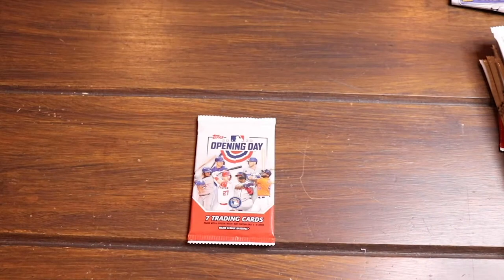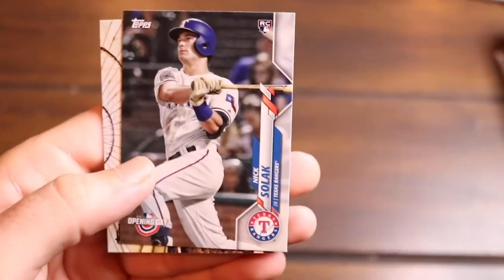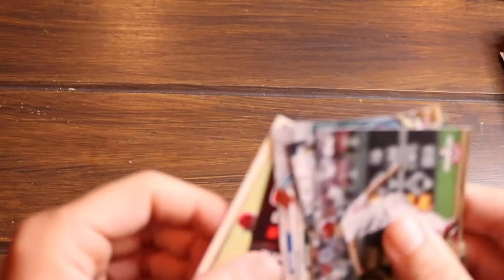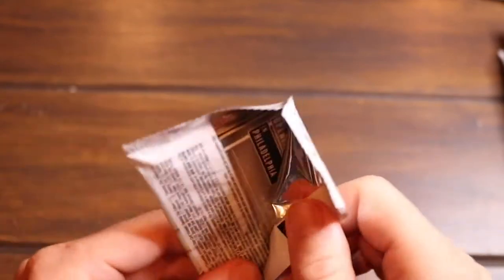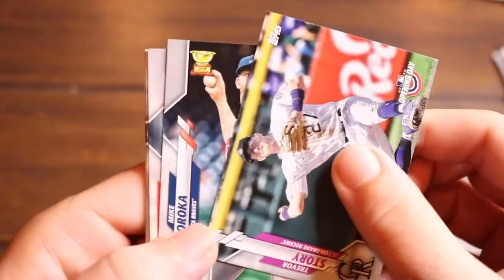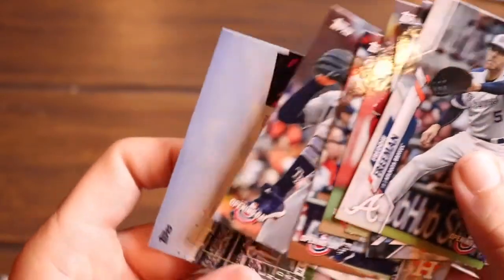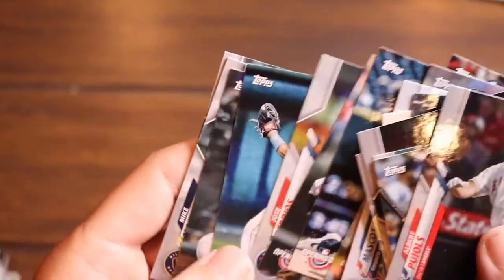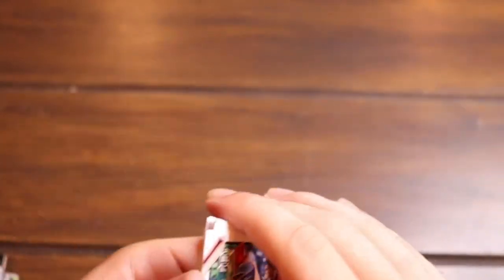Pulling BIG ROOKIES From Clearance Packs | 2020 Topps Opening Day Haul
baseballcards toppsopeningday Today we hit the clearance rack and got lucky. I found a ton of 2020 Topps Opening Day, and pulled just about every big rookie you can.

Have you had any luck out there on clearance products? What's the best pull you've made from a clearance buy?

We post 3-5 times per week and feature box breaks, product reviews, and sports card investing tips and strategies.